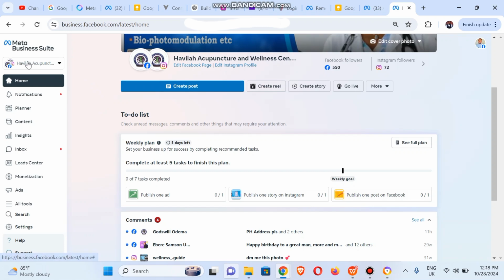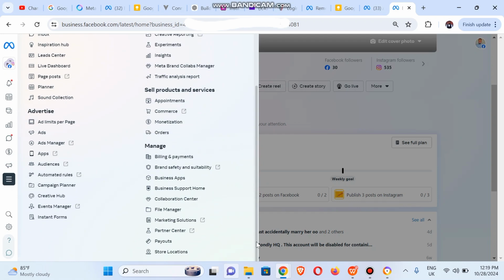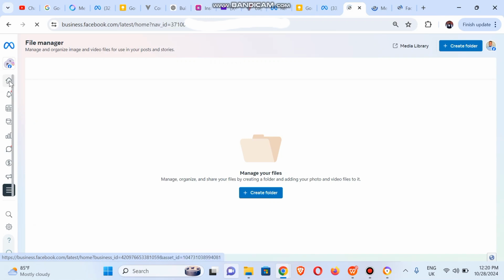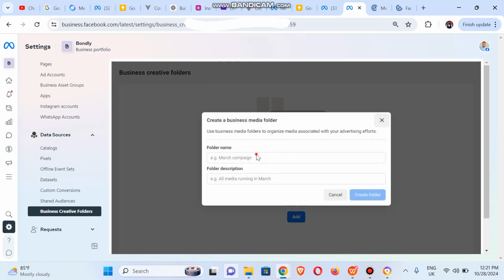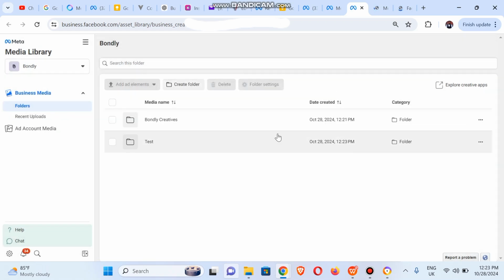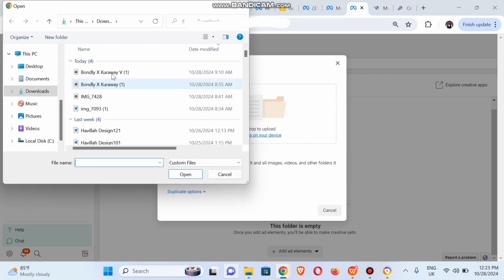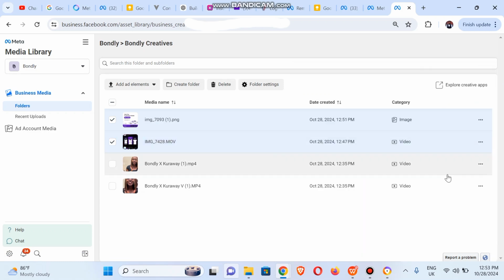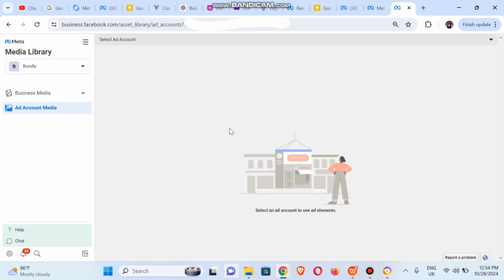Leveraging Facebook Media Library and Meta Business Creative Folders for Success | Best Practices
We will cover how to use the Facebook Media Library or Meta Business creative folders while preparing for professional ads on Meta or while setting up ad campaigns on Facebook Ads Manager using your Desktop.

You can access the Facebook Media Library through Meta Business Suite or Meta Business Manager at the Business Portfolio Settings, it also has links with Facebook File Manager.

Kindly watch the video till the end to see how you can upload and organise your ad creatives (flyers/videos) on Facebook Media Library

We will also show you how to use this tool while running ads on Ads Manager in our professional ads course

4. To Access the full training on Professionally Meta Ads Manager Training on a Desktop